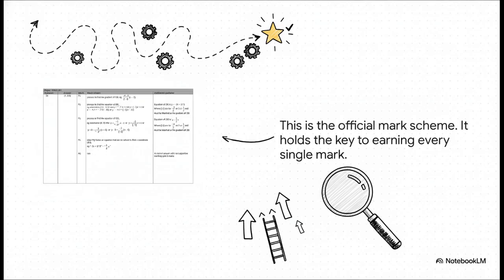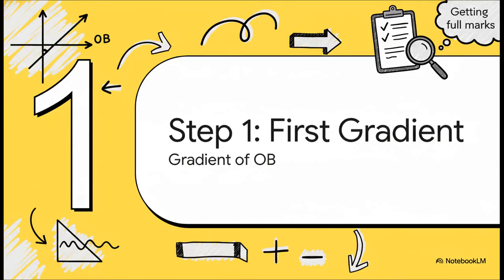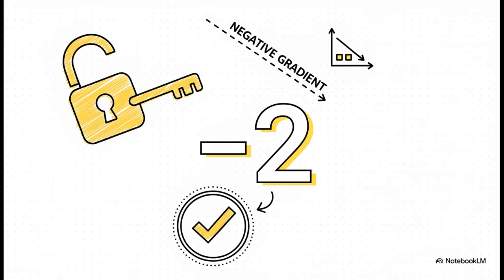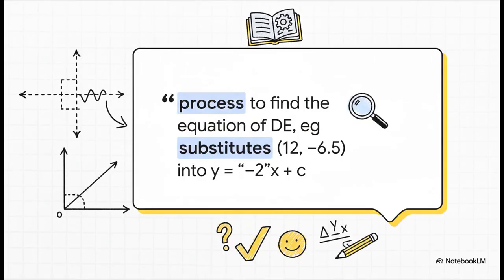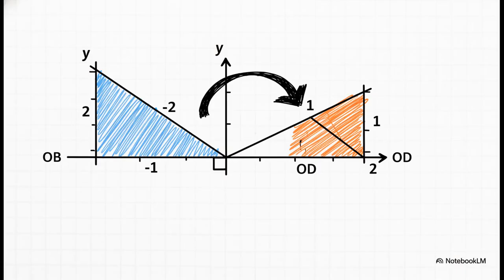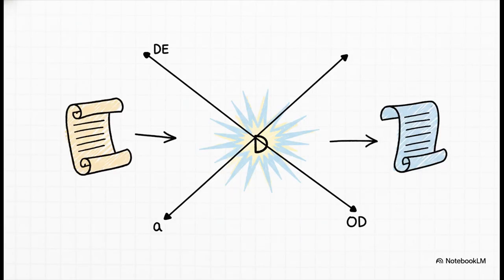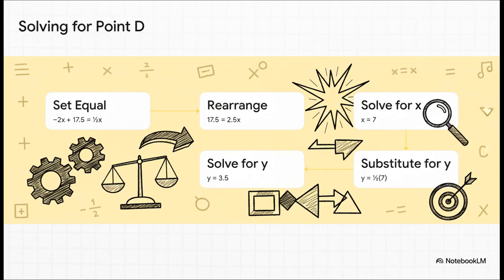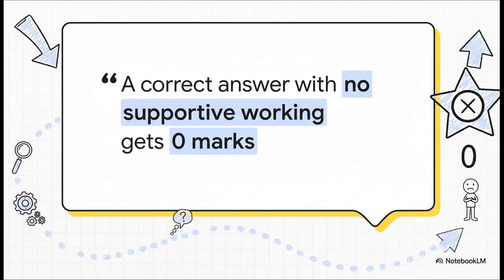Edexcel GCSE Mathematics 2024-11 Past Paper Higher Tier Paper 3 Q16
2024-11 Past Paper
Q16 Solving geometrical problems and gradients on coordinate axes